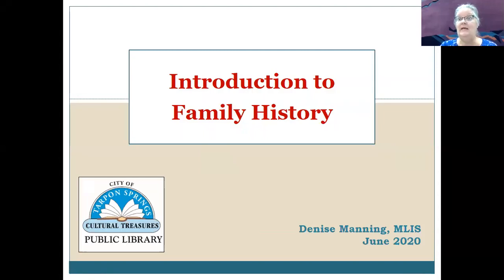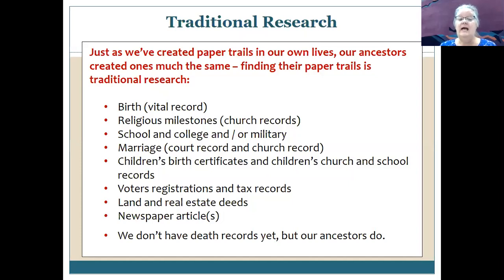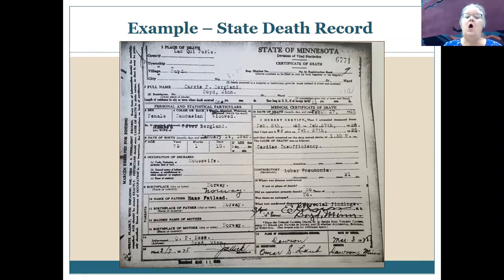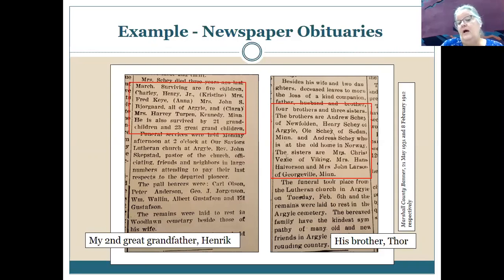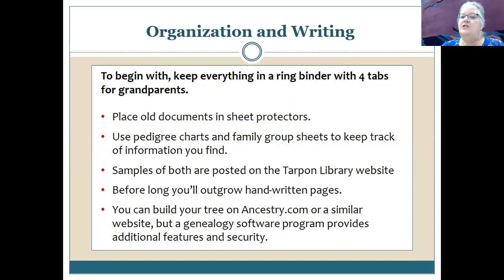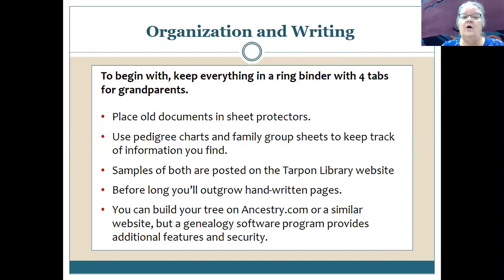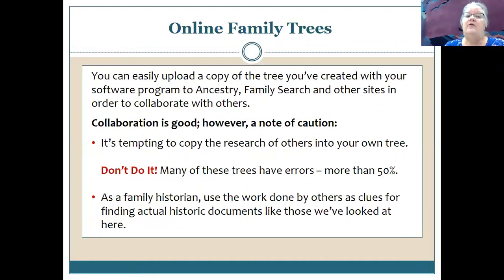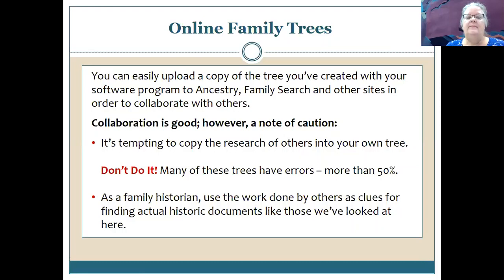Intro to Genealogy June 2020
Genealogy librarian Denise Manning gives an introduction to genealogy and building your family tree.

Virtual summer program presented by Tarpon Springs Public Library.